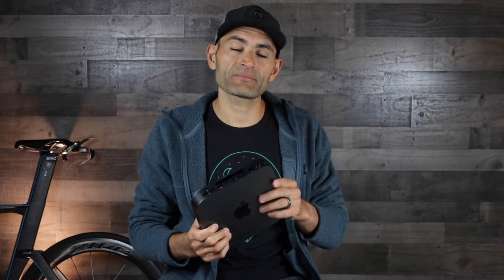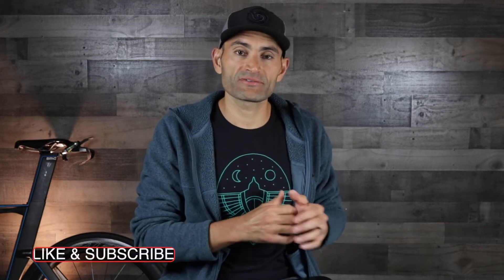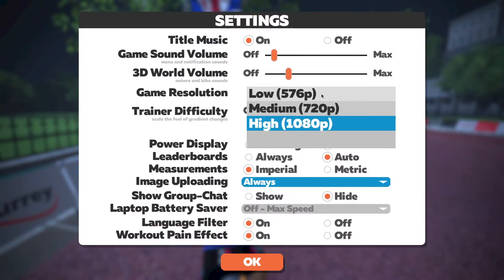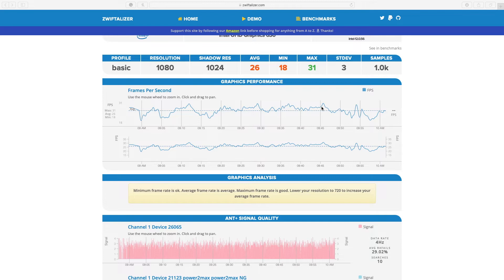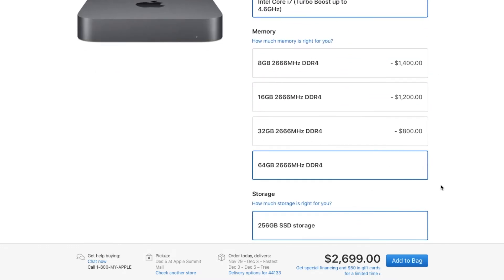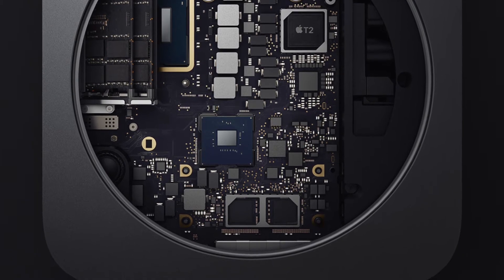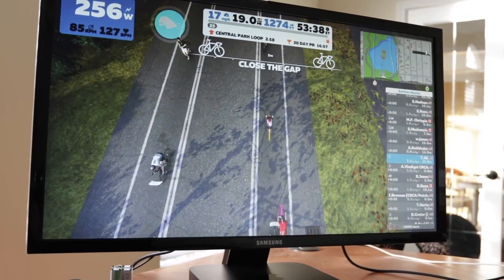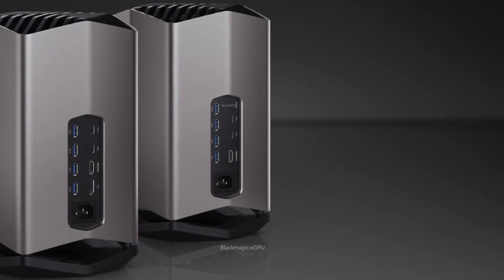Can you run Zwift in 4K on the new Mac Mini 2018?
► External GPU for Macs

► Gamin PCs at Amazon
► Alienware Gamin PCs
► Apple TV 4K

Is the Mac Mini 2018 a good gaming PC? In this vide, I tested the Mac Mini with Zwift to see if I can run it in 4K resolution.